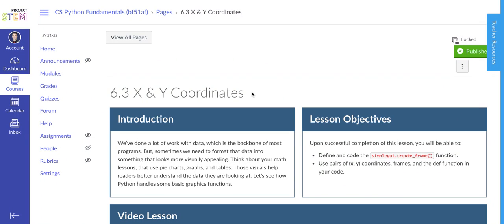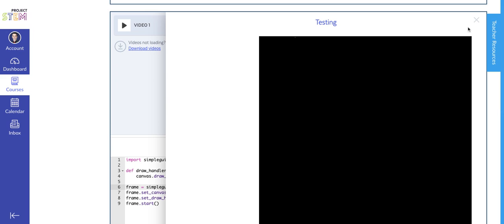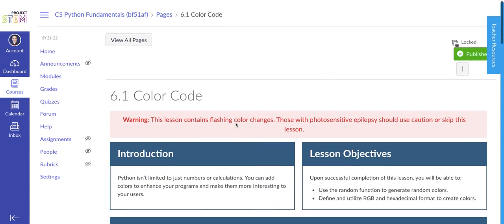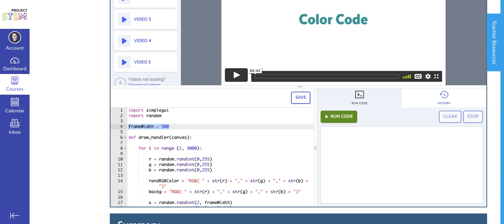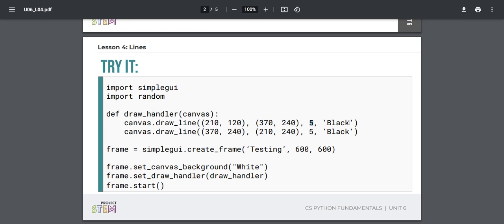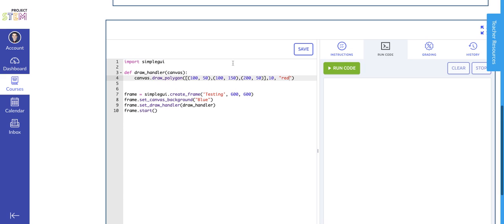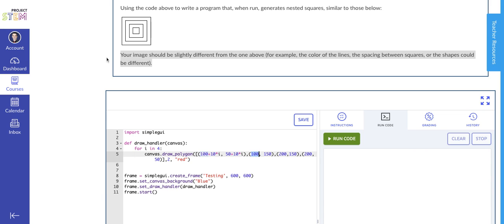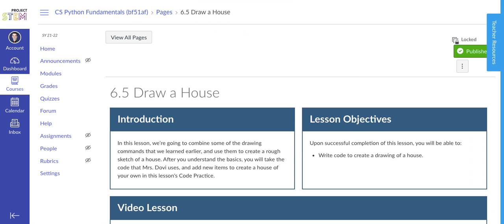CS Intro to Python 6.3 and 6.4